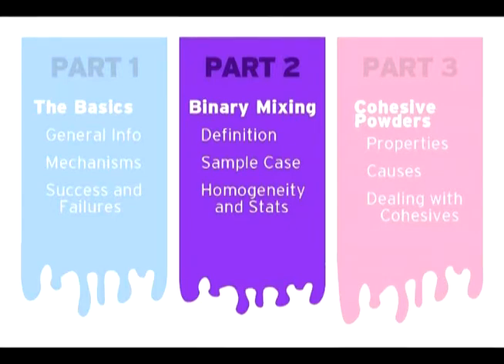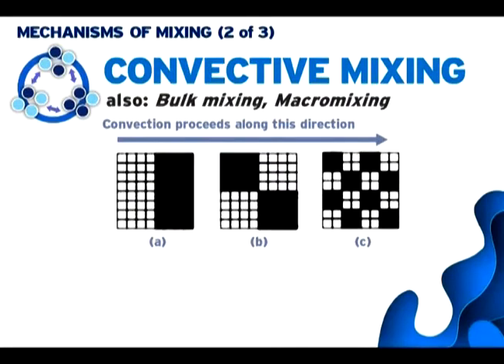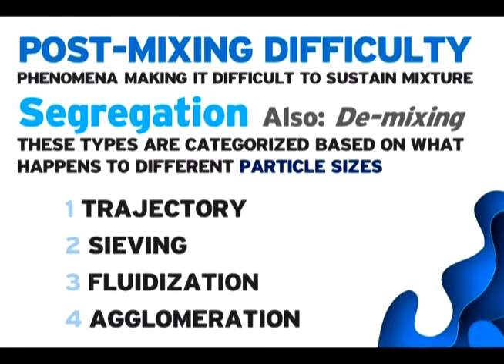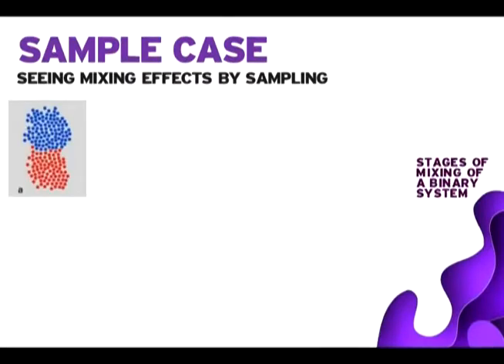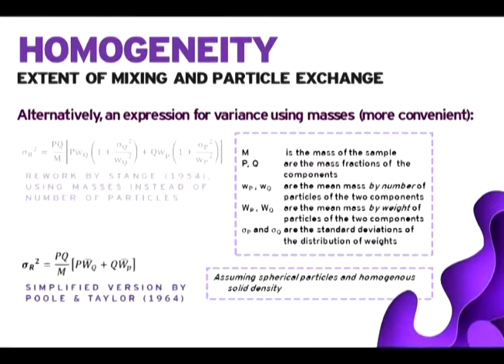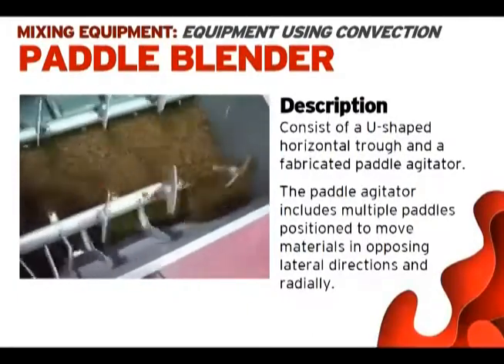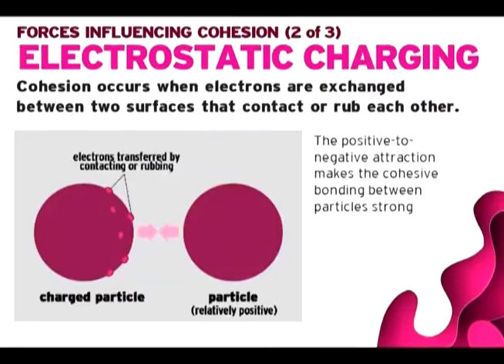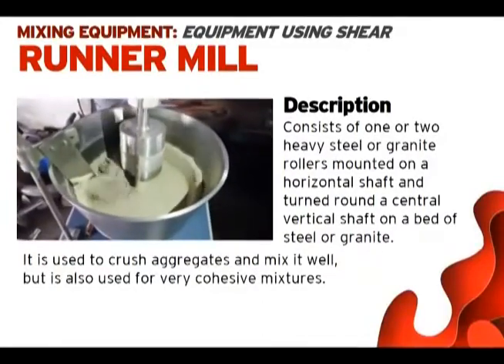Solid Solid Mixing (Particle Technology)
Narrated discussion of solid/solid mixing, binary component mixing, and cohesive powders.

Part 1: Basics of Mixing
- Mixing in the Industry
- Mechanisms of MIxing
- Segregation

Part 2: Binary Component Mixing
- Constant Variance of Unmixed and Mixed Mixtures
- Development of Variance Equations
- Sample Problem

Part 3: Cohesive Powders
- Definition via Geldart's diagram
- Causes of Cohesive Property
- Treatment of Cohesive Powders

00:00 Introduction
00:46 Part 1: Basics of Mixing
09:40 Part 2: Binary Component Mixing
17:37 Part 3: Cohesive Powders